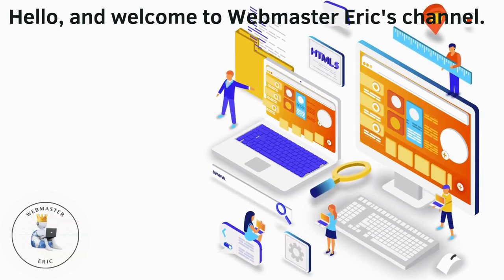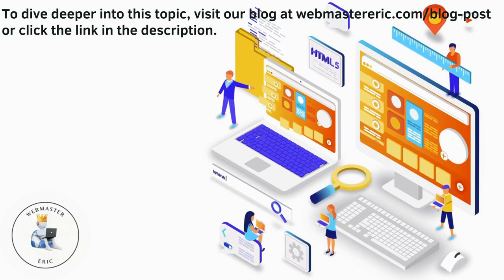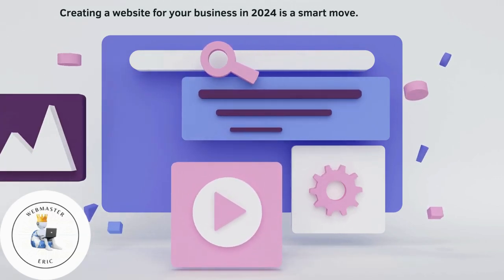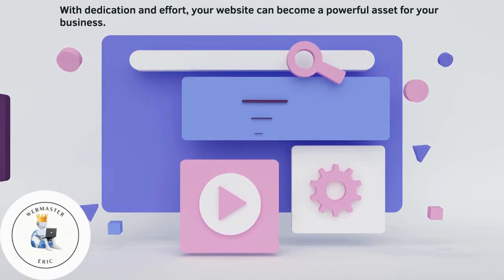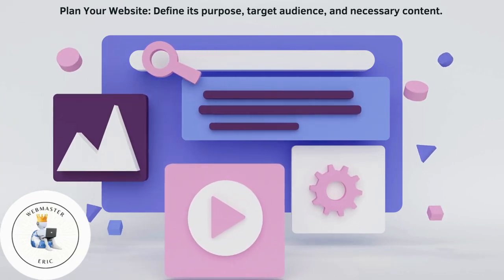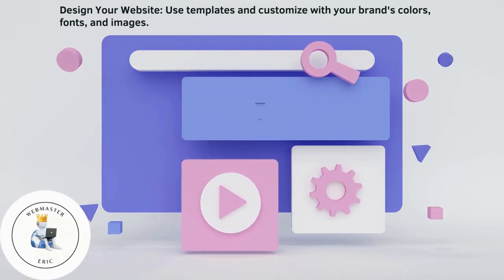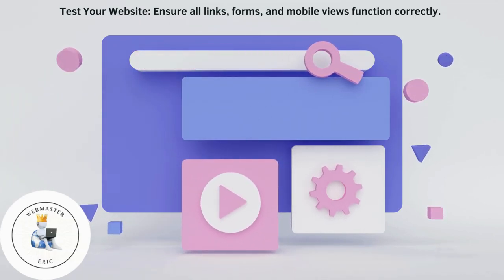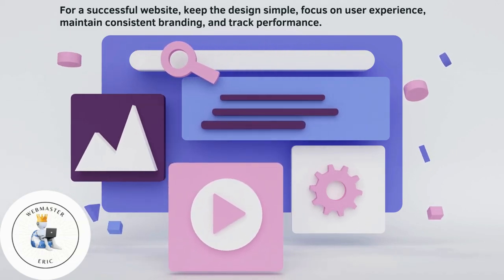Creating a Website for Your Business in 2024 A Simple Guide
Creating a Website for Your Business in 2024: A Simple Guide (A short Summary)

Timestamps:
0:00 Introduction